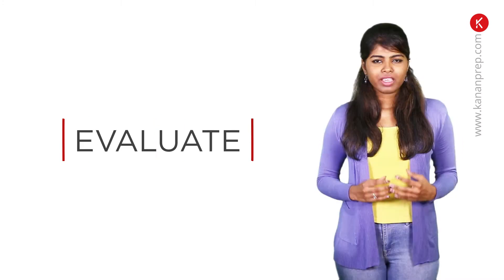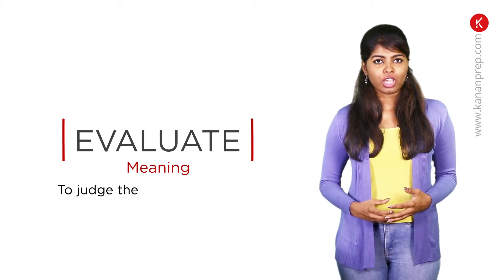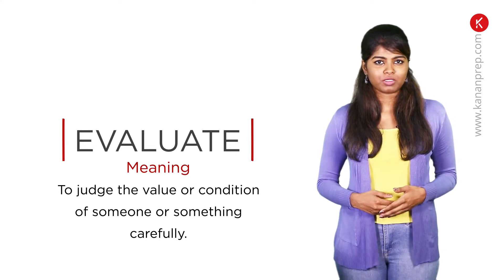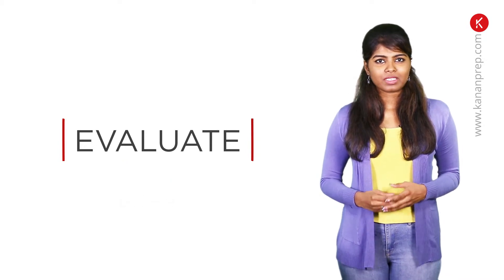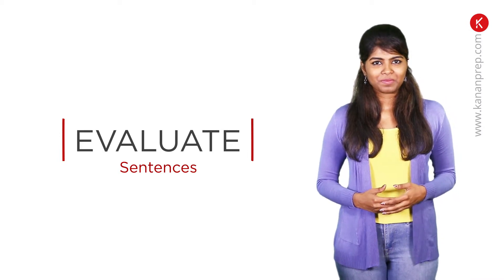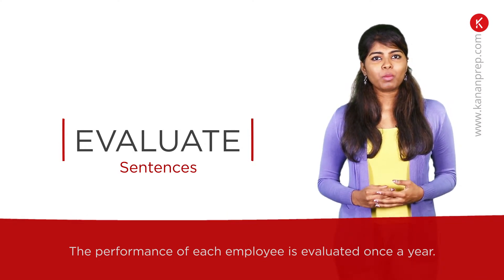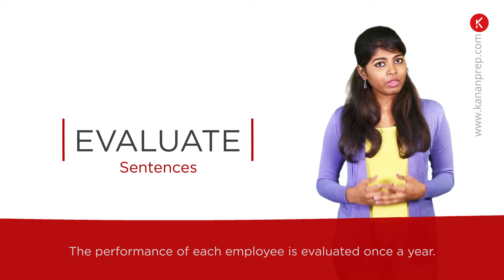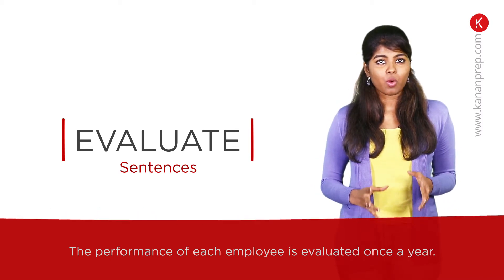IELTS | Words made easy-Evaluate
Kanan Prep offers highly engaging online video courses, comprehensive content and exam prep tools.

Evaluate the people in your life; then promote, demote, or terminate. You're the CEO of your life.

When you have the power to choose why not use it?You are your own boss.

Now lets learn what evaluate means. Click on play !!!